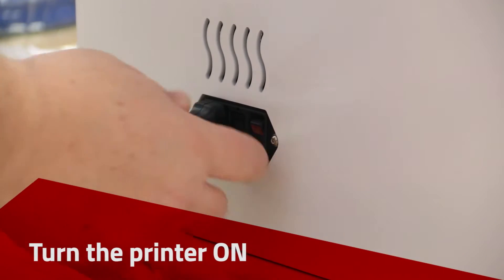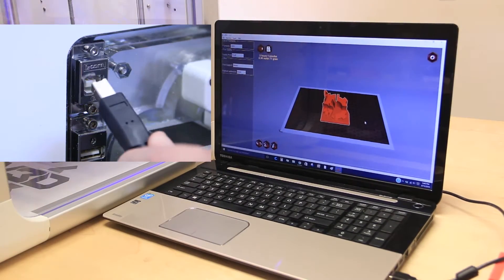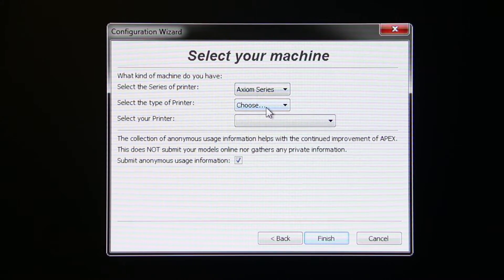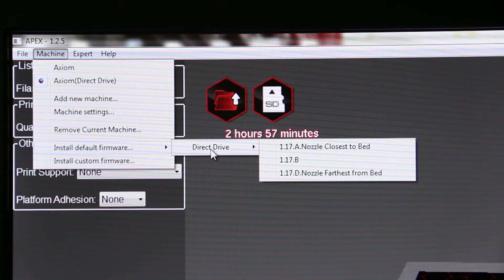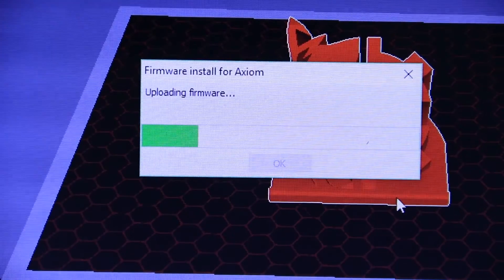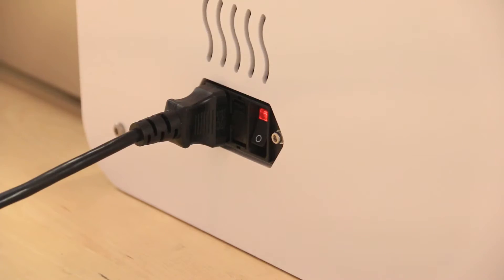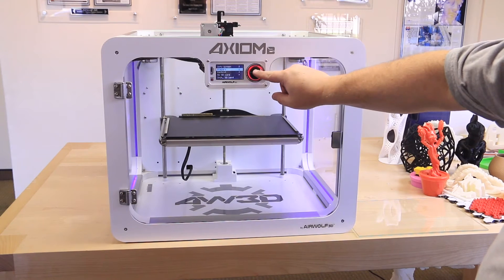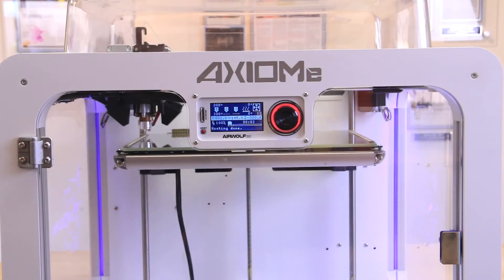Loading firmware using Apex on your Airwolf3D printer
Follow this tutorial to Loading firmware using Apex on your Airwolf3D printer. for more information.